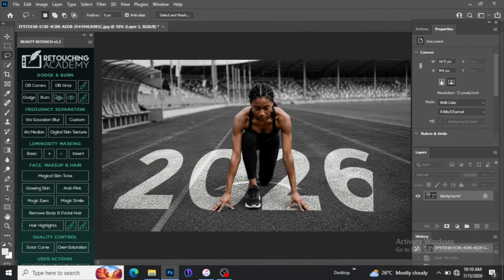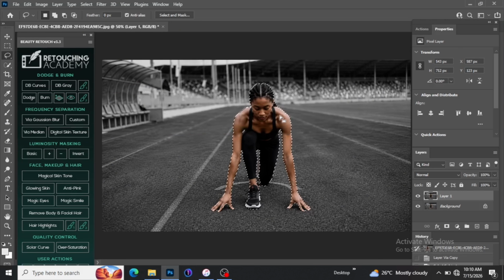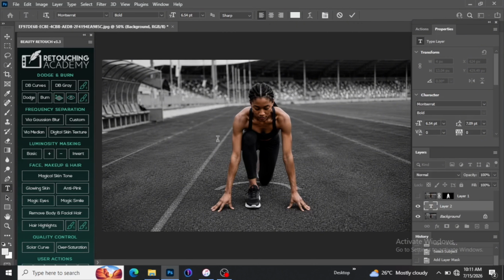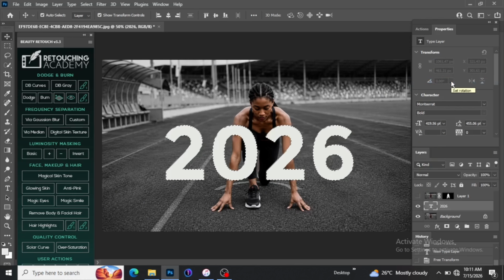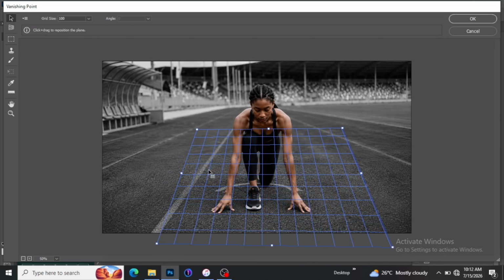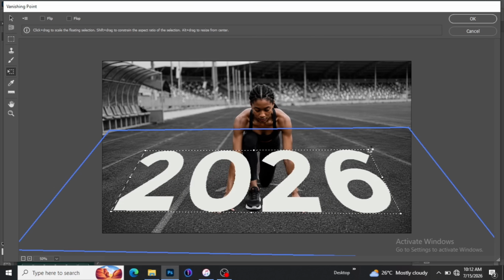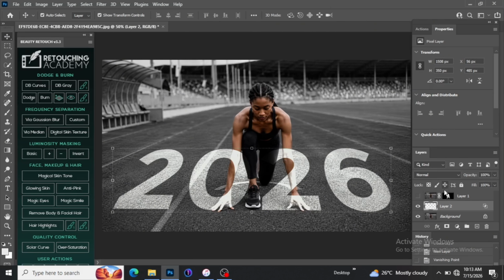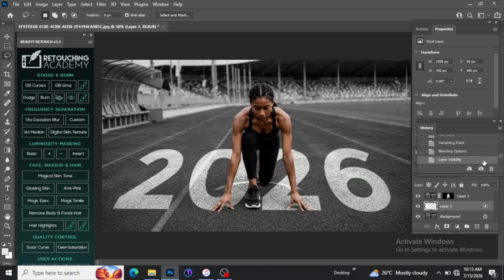How to Add Text to Any Surface in Photoshop Like a Pro (Very Easy)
Have you ever wondered how designers make text look like it’s actually printed, painted, or engraved on any surface?

In this Photoshop tutorial, I’ll show you the complete step-by-step process of adding realistic text to any surface using professional Photoshop techniques. Whether it’s a road, wall, jersey, wood, concrete, metal, or any textured object, you’ll learn how to blend your text naturally for a realistic result.

In this tutorial, you’ll learn:

✔ How to place text on any surface
✔ How to use Perspective and Transform tools
✔ Blend Modes explained
✔ Vanishing Point
✔ Texture blending techniques
✔ Professional finishing touches

This tutorial is perfect for beginners, graphic designers, photographers, and Photoshop users who want to create realistic text effects.